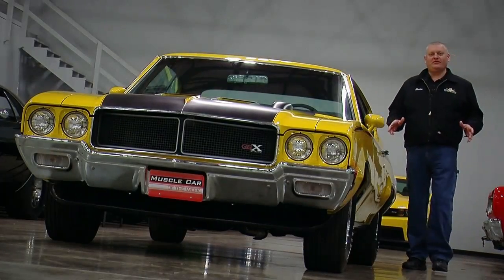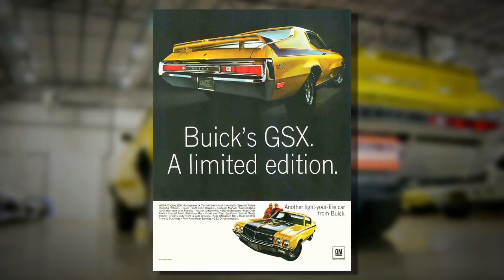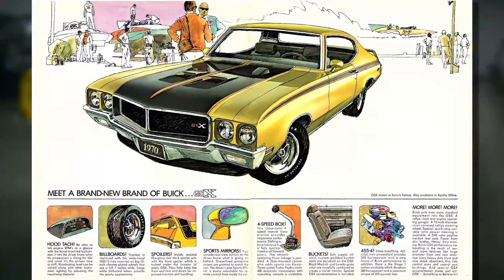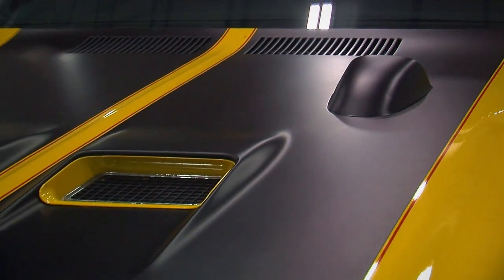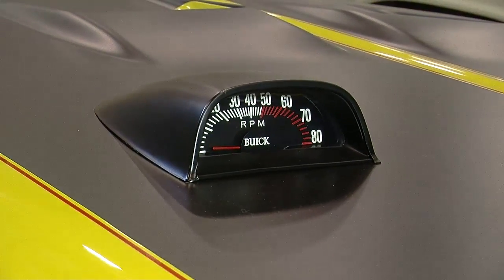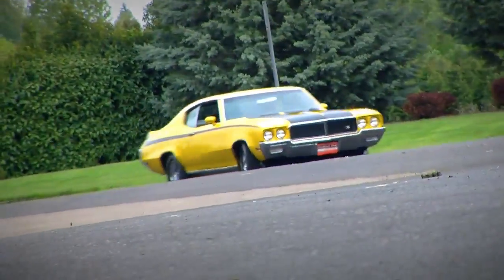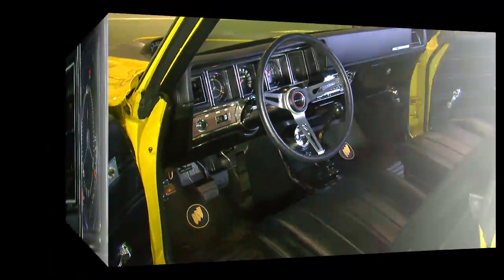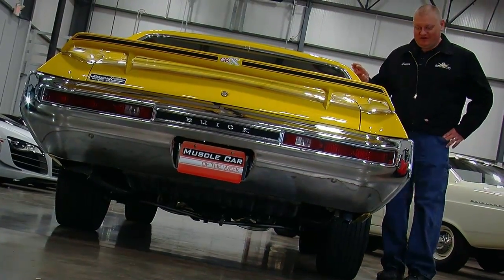1970 Buick GSX 455 Stage 1 4-Speed Muscle Car Of The Week Video #45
1970 Buick GSX 455 Stage 1 4-Speed Muscle Car Of The Week Video #45

Here's one for the Buick fans... a 1970 Buick GSX 455 Stage 1 4-Speed in Saturn Yellow! Buick made 678 of these luxo-rockets in 1970, and they were certainly out of character for the Buick brand. Producing 360 horsepower and 510 ft. lbs. of torque, these capable street brawlers were running with the fastest Muscle Cars from any manufacturer. In fact, Motor Trend Magazine clocked a 1970 Buick GS Stage 1 car tripping the lights in 13.35 seconds @ 105.5 mph in '70, fast enough to be called their quickest test of 1970. The Brothers Collection never disappoints, and it certainly appeals to all Muscle Car brands.